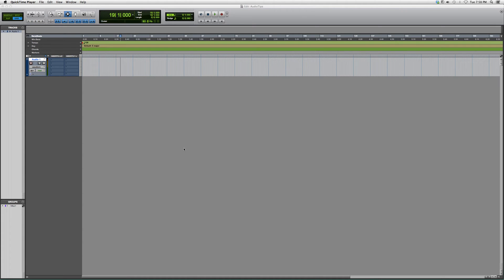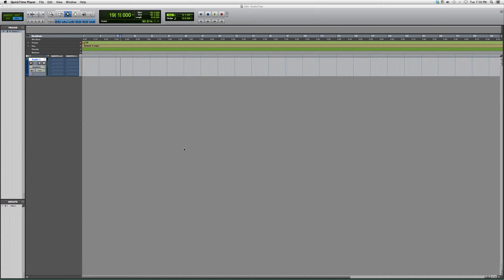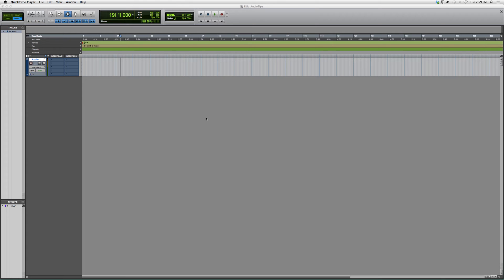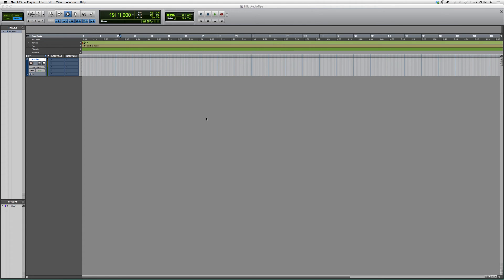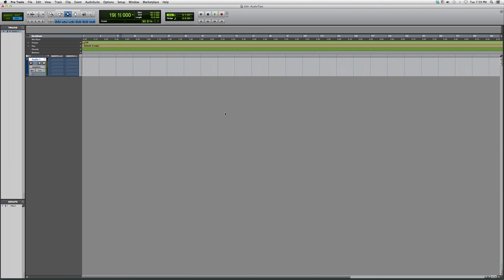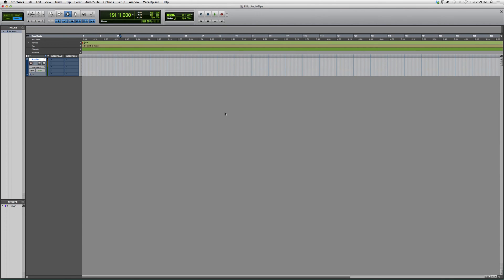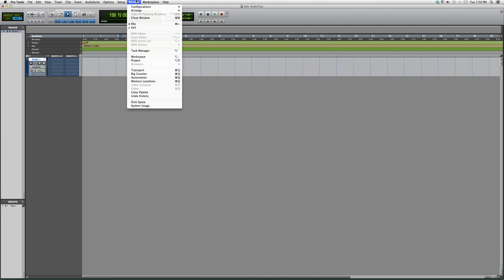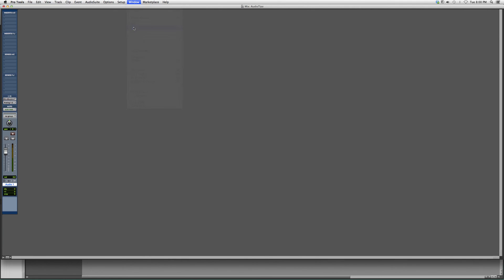15 How To Switch Between Mix And Edit Screen In Protools